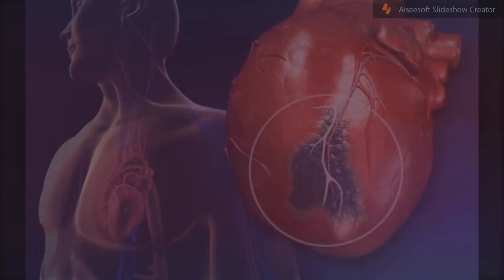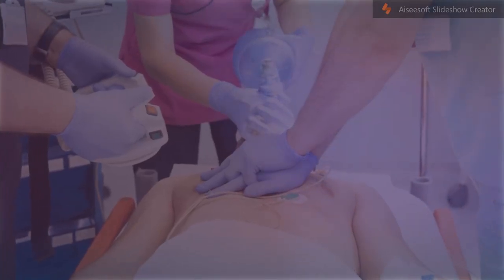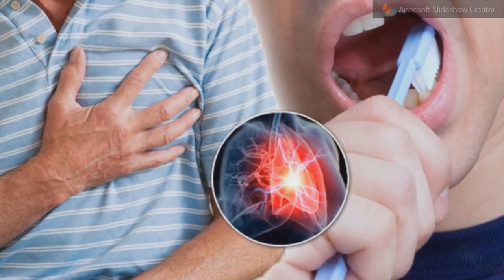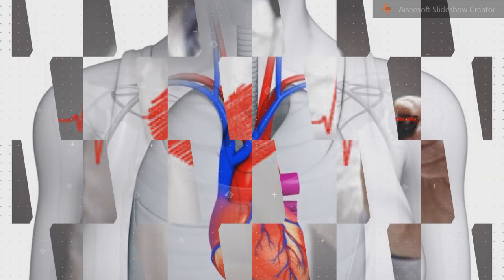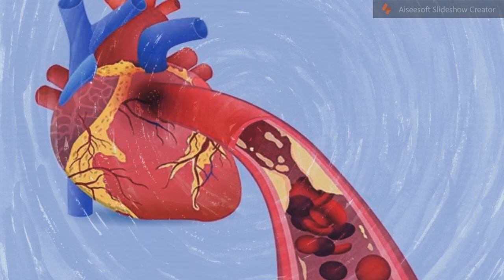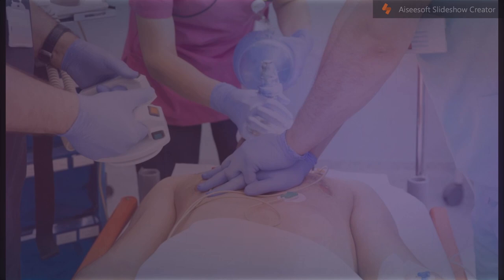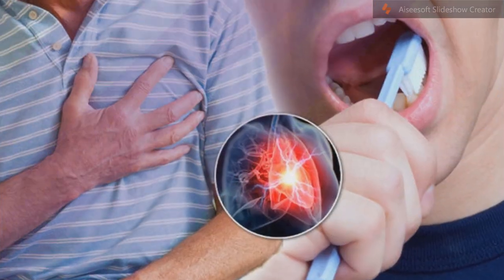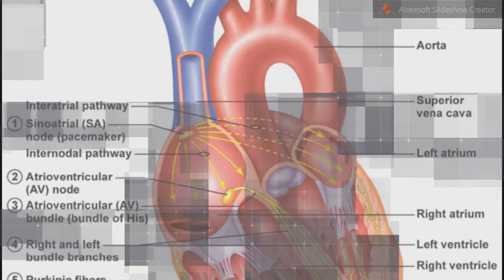A myocardial infarction MI, also known as a heart attack, occurs when blood flow decreases or stops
A myocardial infarction (MI), also known as a heart attack, occurs when blood flow decreases or stops to a part of the heart, causing damage to the heart muscle.[1] The most common symptom is chest pain or discomfort which may travel into the shoulder, arm, back, neck or jaw.[1] Often it occurs in the center or left side of the chest and lasts for more than a few minutes.[1] The discomfort may occasionally feel like heartburn.[1] Other symptoms may include shortness of breath, nausea, feeling faint, a cold sweat or feeling tired.[1] About 30% of people have atypical symptoms.[8] Women more often present without chest pain and instead have neck pain, arm pain or feel tired.[11] Among those over 75 years old, about 5% have had an MI with little or no history of symptoms.[12] An MI may cause heart failure, an irregular heartbeat, cardiogenic shock or cardiac arrest.[3][4]

Most MIs occur due to coronary artery disease.[3] Risk factors include high blood pressure, smoking, diabetes, lack of exercise, obesity, high blood cholesterol, poor diet and excessive alcohol intake.[5][6] The complete blockage of a coronary artery caused by a rupture of an atherosclerotic plaque is usually the underlying mechanism of an MI.[3] MIs are less commonly caused by coronary artery spasms, which may be due to cocaine, significant emotional stress and extreme cold, among others.[13][14] A number of tests are useful to help with diagnosis, including electrocardiograms (ECGs), blood tests and coronary angiography.[7] An ECG, which is a recording of the heart's electrical activity, may confirm an ST elevation MI (STEMI), if ST elevation is present.[8][15] Commonly used blood tests include troponin and less often creatine kinase MB.[7]

Treatment of an MI is time-critical.[16] Aspirin is an appropriate immediate treatment for a suspected MI.[9] Nitroglycerin or opioids may be used to help with chest pain; however, they do not improve overall outcomes.[8][9] Supplemental oxygen is recommended in those with low oxygen levels or shortness of breath.[9] In a STEMI, treatments attempt to restore blood flow to the heart and include percutaneous coronary intervention (PCI), where the arteries are pushed open and may be stented, or thrombolysis, where the blockage is removed using medications.[8] People who have a non-ST elevation myocardial infarction (NSTEMI) are often managed with the blood thinner heparin, with the additional use of PCI in those at high risk.[9] In people with blockages of multiple coronary arteries and diabetes, coronary artery bypass surgery (CABG) may be recommended rather than angioplasty.[17] After an MI, lifestyle modifications, along with long-term treatment with aspirin, beta blockers and statins, are typically recommended.[8]

Main article: Acute coronary syndrome
Myocardial infarction (MI) refers to tissue death (infarction) of the heart muscle (myocardium) caused by ischaemia, that is lack of oxygen delivery to myocardial tissue. It is a type of acute coronary syndrome, which describes a sudden or short-term change in symptoms related to blood flow to the heart.[22] Unlike the other type of acute coronary syndrome, unstable angina, a myocardial infarction occurs when there is cell death, this can be estimated by measuring by a blood test for biomarkers (the cardiac protein troponin).[23] When there is evidence of an MI, it may be classified as an ST elevation myocardial infarction (STEMI) or Non-ST elevation myocardial infarction (NSTEMI) based on the results of an ECG.[24]

View of the chest with common areas of MI coloured
View of the back with common areas of MI coloured
Areas where pain is experienced in myocardial infarction, showing common (dark red) and less common (light red) areas on the chest and back.
Chest pain that may or may not radiate to other parts of the body is the most typical and significant symptom of myocardial infarction. It might be accompanied by other symptoms such as sweating.[27]

Pain
Chest pain is the most common symptom of acute myocardial infarction and is often described as a sensation of tightness, pressure, or squeezing. Pain radiates most often to the left arm, but may also radiate to the lower jaw, neck, right arm, back, and upper abdomen.[28][29] The pain most suggestive of an acute MI, with the highest likelihood ratio, is pain radiating to the right arm and shoulder.[30][29] Similarly, chest pain similar to a previous heart attack is also suggestive.[31] The pain associated with MI is usually diffuse, does not change with position, and lasts for more than 20 minutes.[24] It might be described as pressure, tightness, knifelike, tearing, burning sensation (all these are also manifested during other diseases). cardiac arrest.